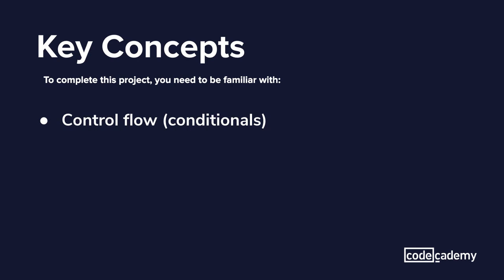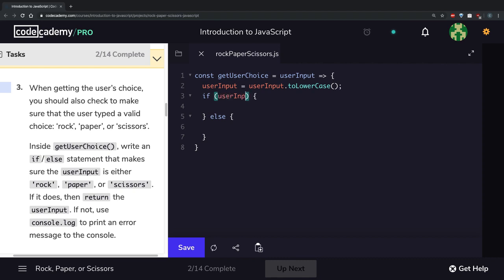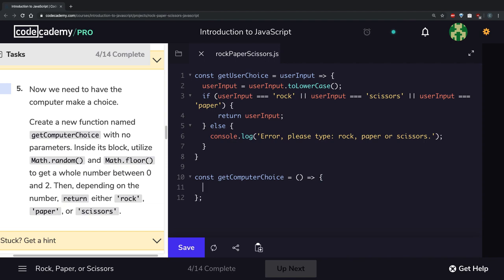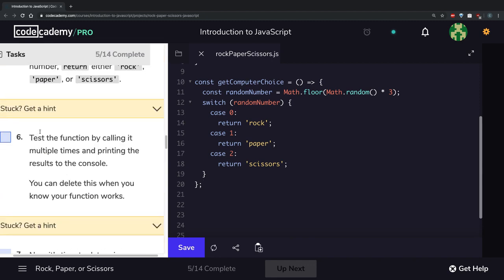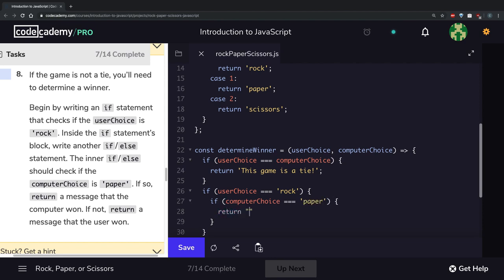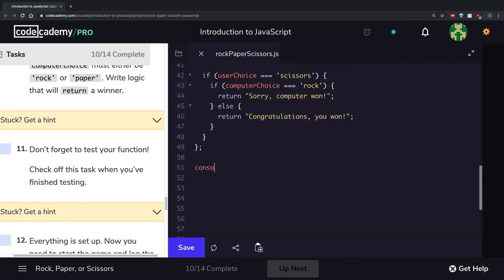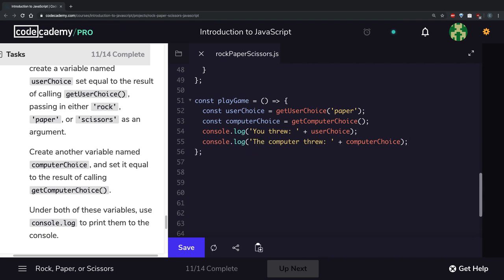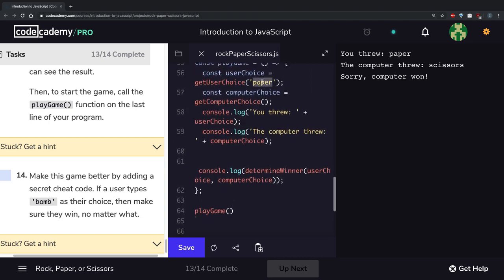Learn Javascript Rock, Paper, Scissors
Rock, Paper, or Scissors
Rock paper scissors is a classic two player game. Each player chooses either rock, paper, or scissors. The items are compared, and whichever player chooses the more powerful item wins.

The possible outcomes are:

Rock destroys scissors.
Scissors cut paper.
Paper covers rock.
If there’s a tie, then the game ends in a draw.
Our code will break the game into four parts:

Get the user’s choice.
Get the computer’s choice.
Compare the two choices and determine a winner.
Start the program and display the results.